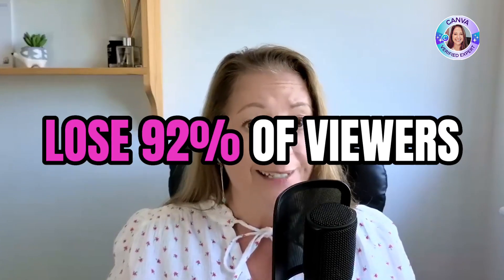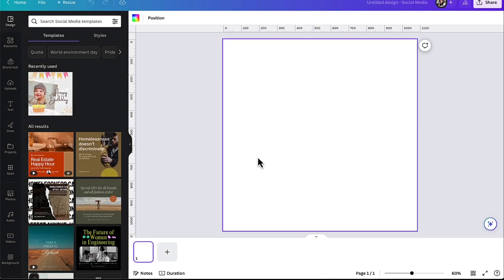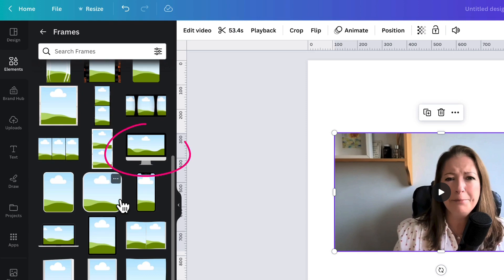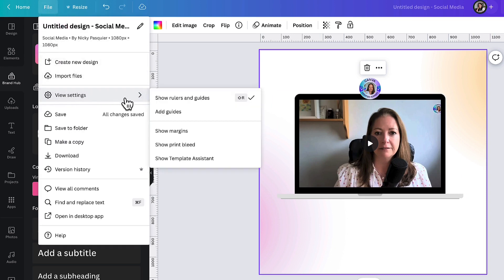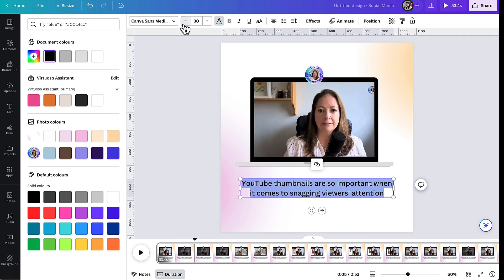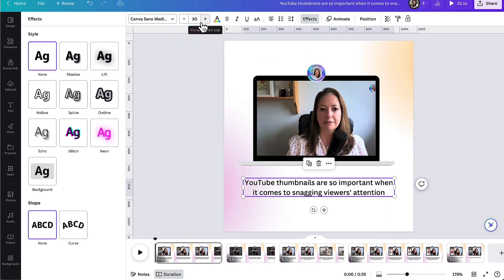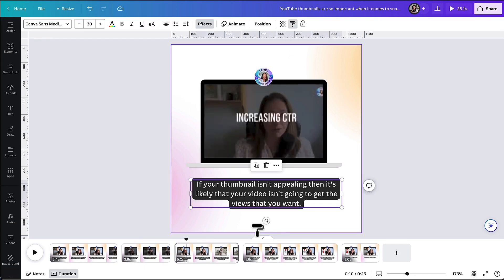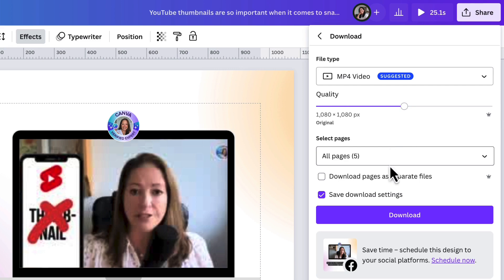How to ADD CAPTIONS to a video in CANVA (Free!!) 🤩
How to add captions to a video in Canva (for FREE!!)

As a small business creator you MUST add captions to a video; 92% of your audience will watch video with the sound OFF.

So in this tutorial you're going to learn how to add captions to your videos in Canva, for free, including all those fabulous trendy captions you see at the moment in Instagram and YouTube Shorts.

🔥 ATTENTION: Join my Early Birds List for news (and offers) about my forthcoming Canva Courses in September